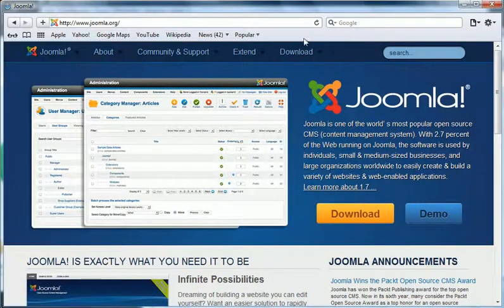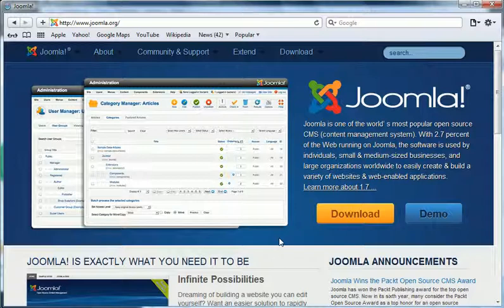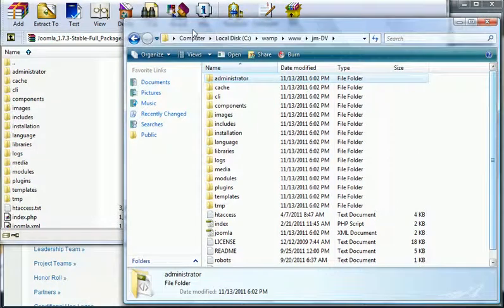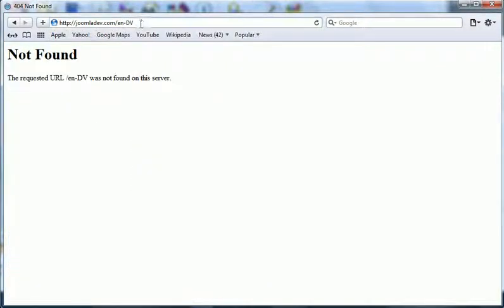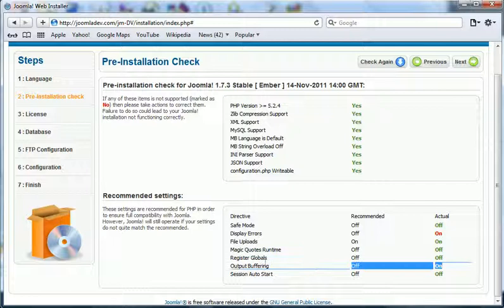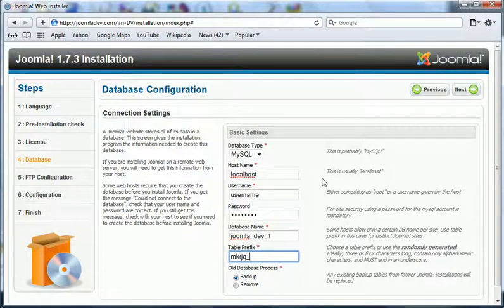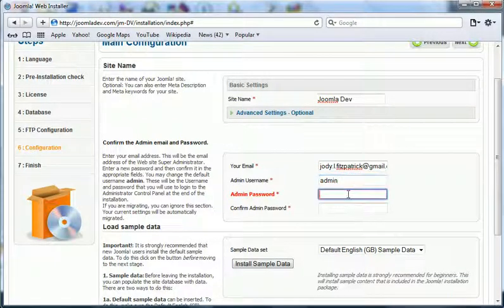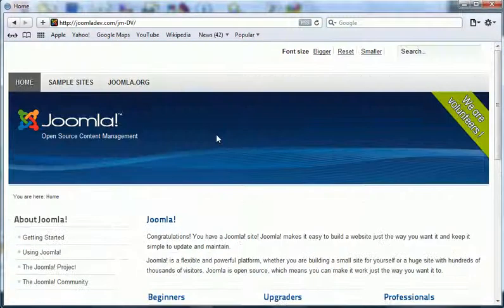Learn Joomla :: Installing Joomla :: Lesson 1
In this video we will walk you through the steps of how to get and install a Joomla installation.